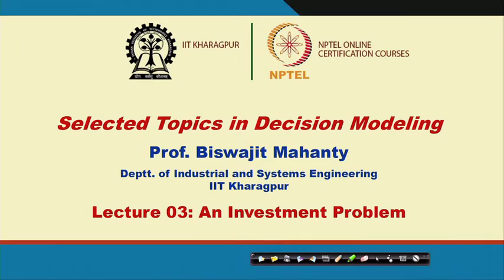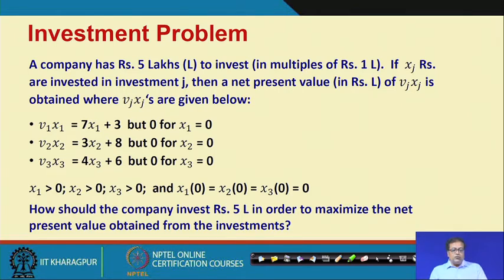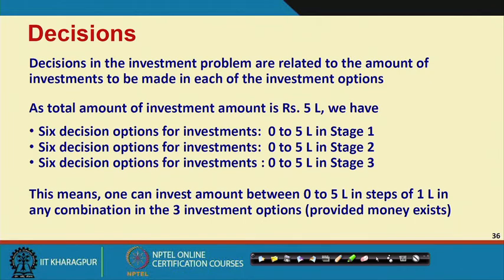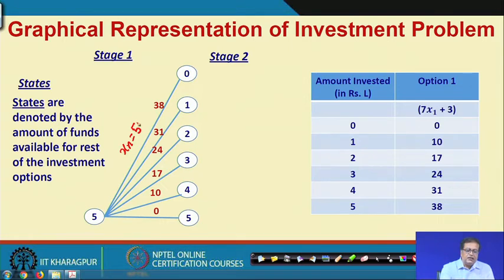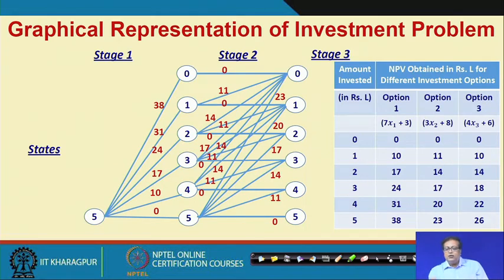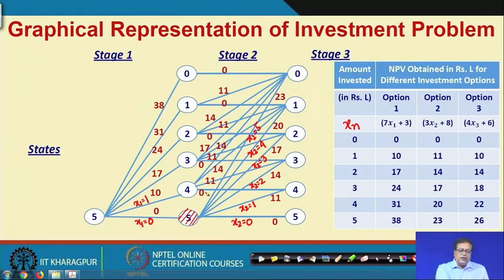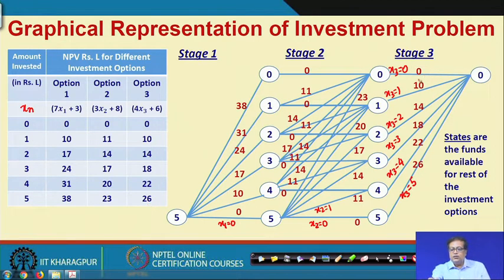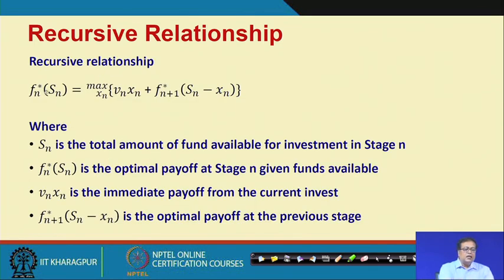Lecture 3 : An Investment Problem